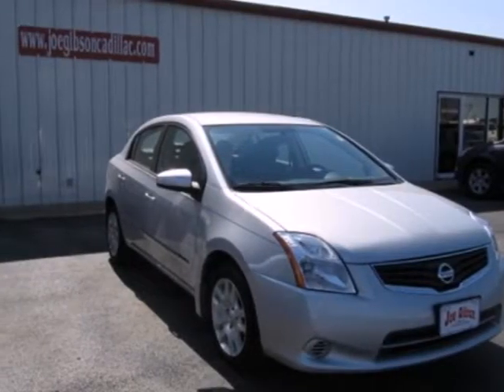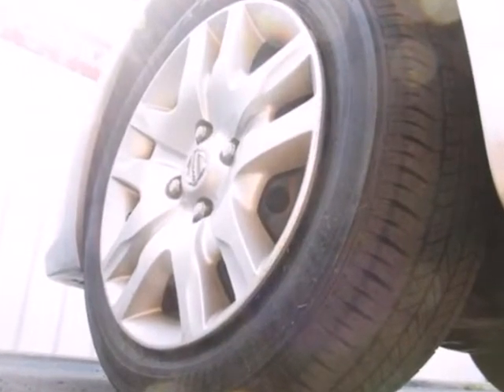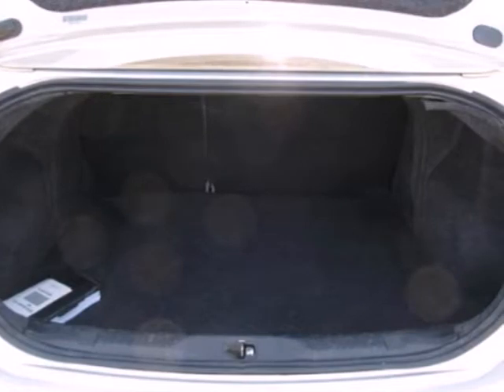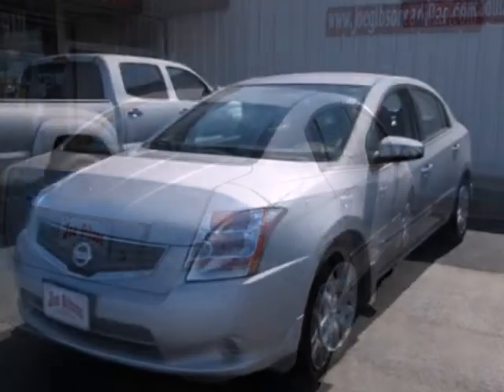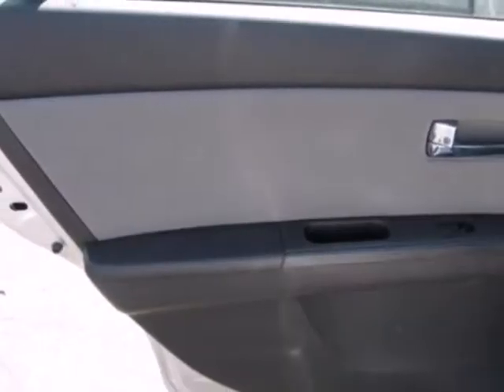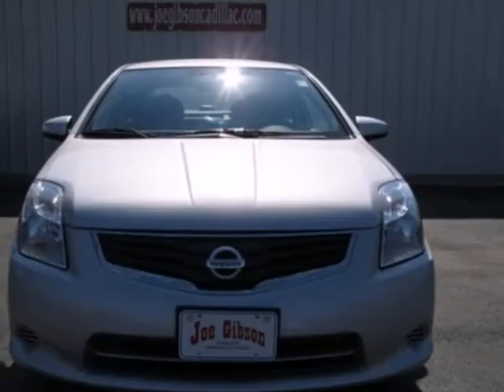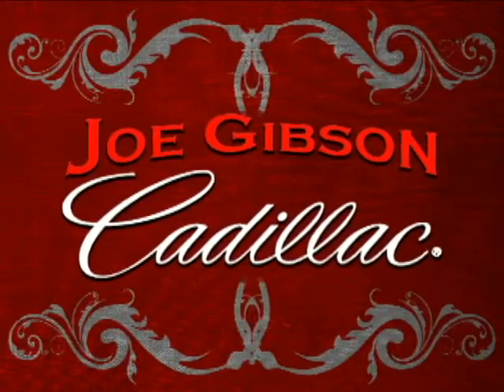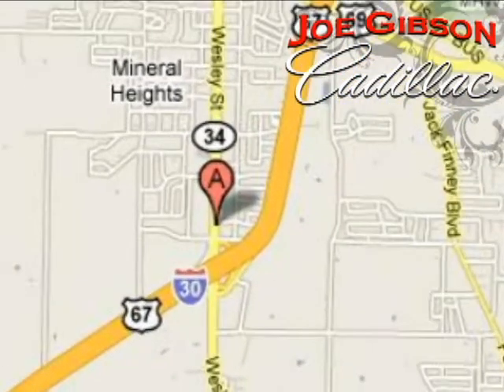2010 Nissan Sentra 44555A in Greenville, TX 75402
If you are looking for real value on a great used car, Joe Gibson Cadillac invites you to come in and test drive this 2010 Nissan Sentra, stock# 44555A. We are conveniently located near Greenville, TX and known for our great selection, reliability and quality. Come take a look at this 2010 Nissan Sentra today.

6901 Wesley St
Greenville TX, 75402